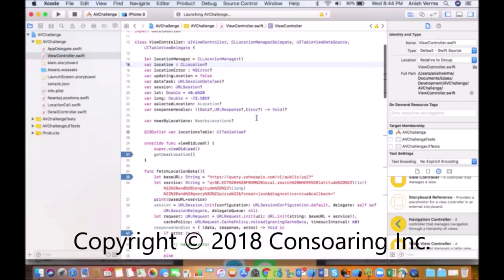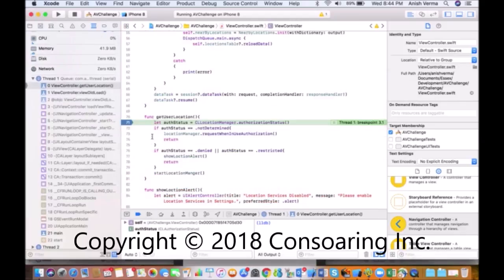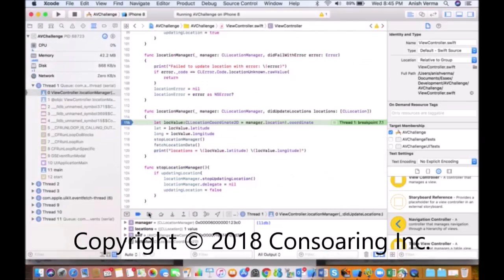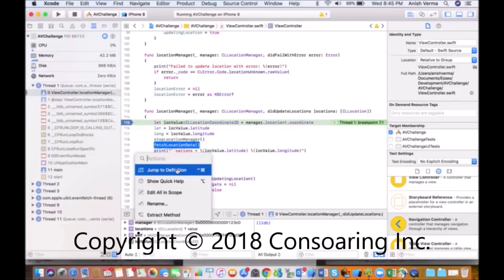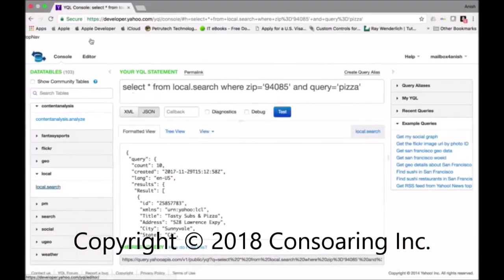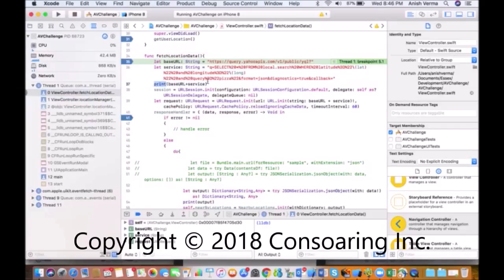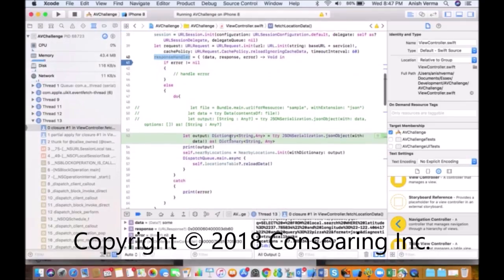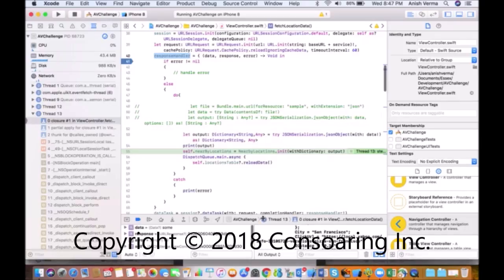Consoaring Inc Chapter 4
iOS Coding Tutorial, Swift 3.0 Swift 4.0,